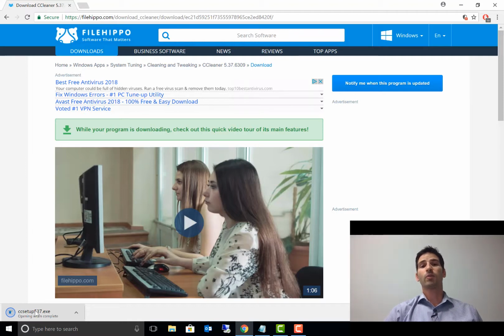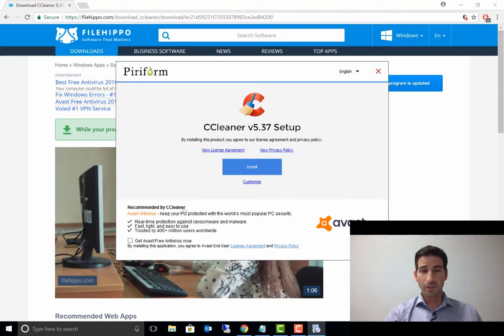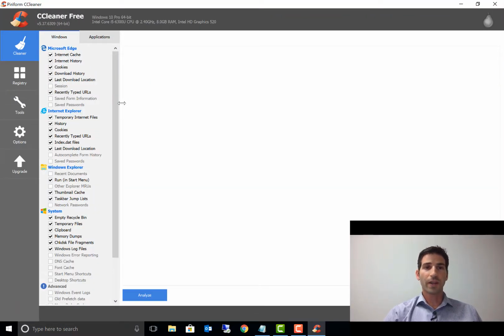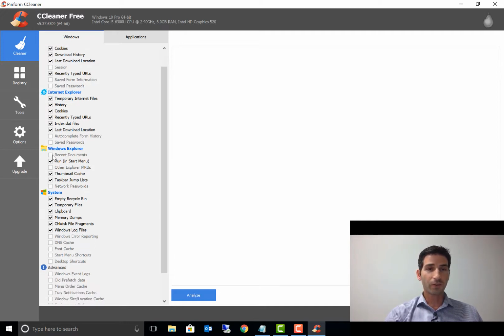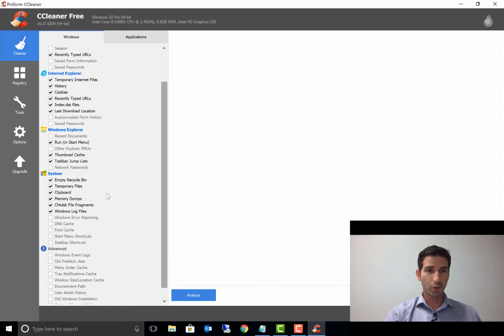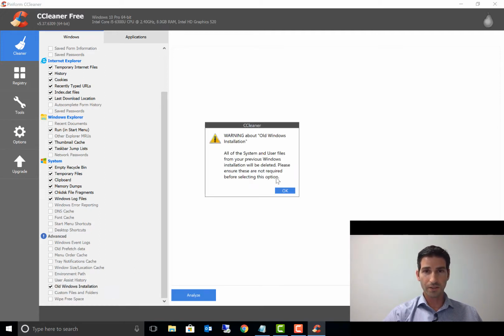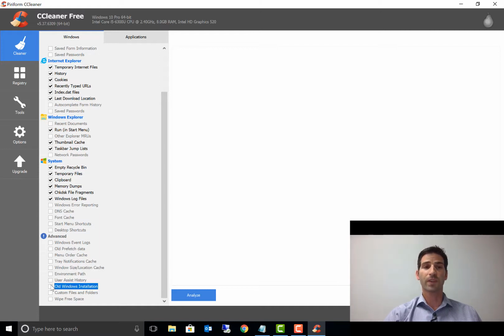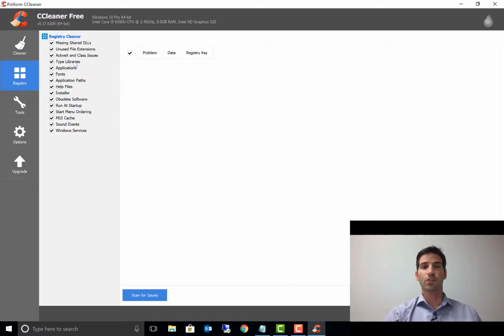CCleaner Explained by The Computer Warriors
CCleaner is a really useful utility to help make your computer run better with less temporary files junking up your system.  See how to install it here and go through some of the options.